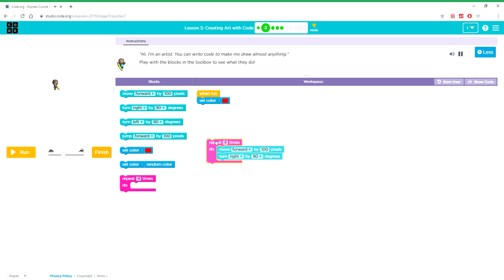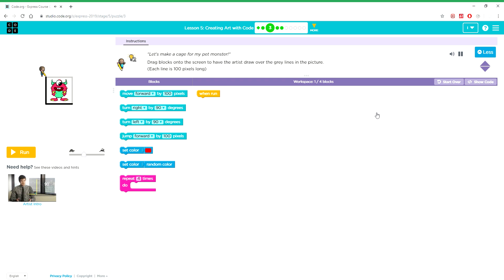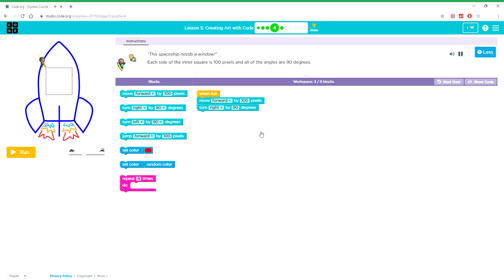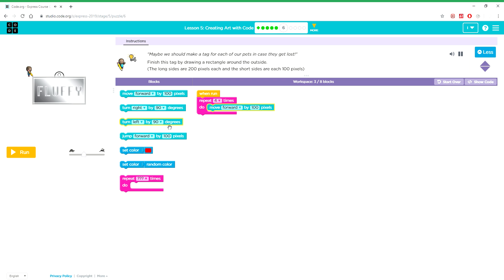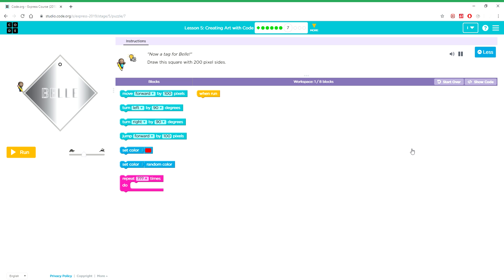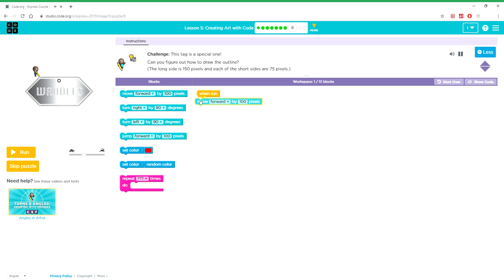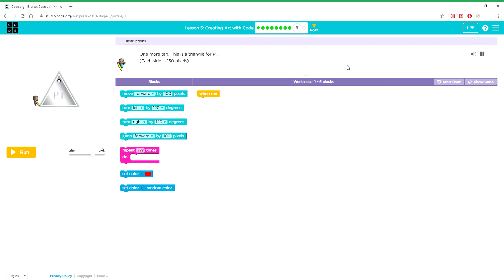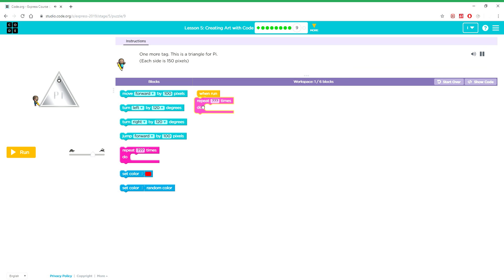Code org 2019 Lesson 5 Creating Art with Code #2-10